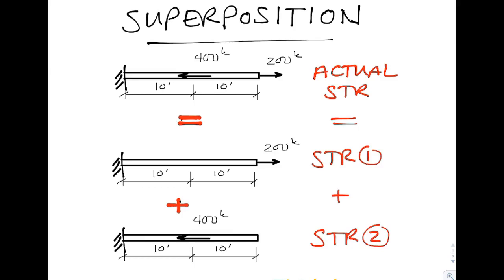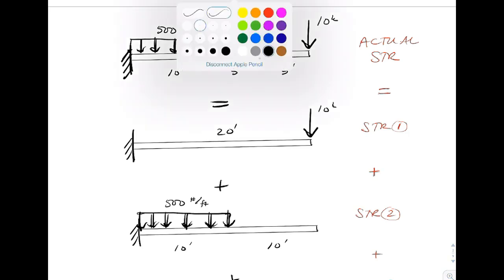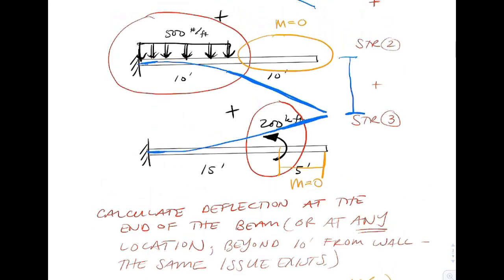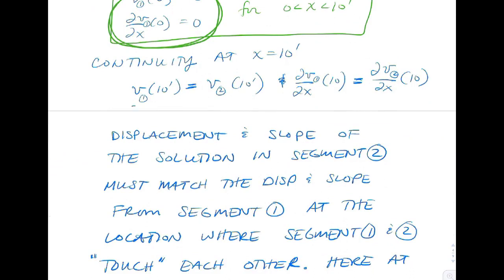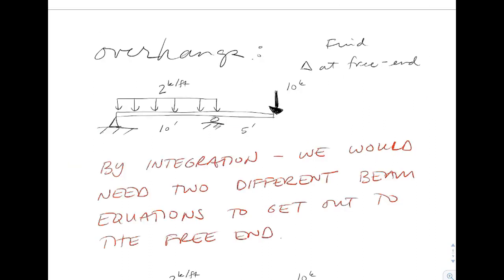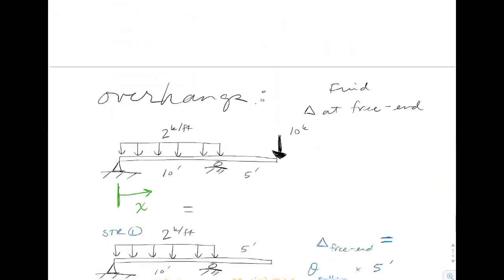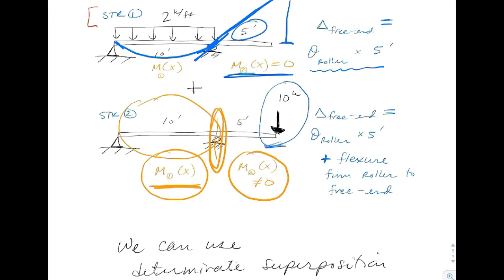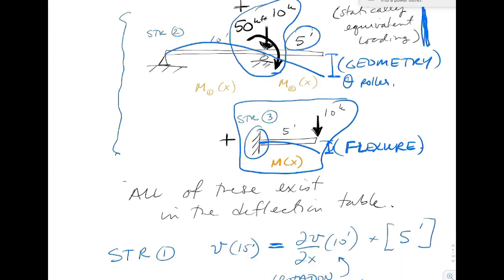Lecture - Determinate Superposition